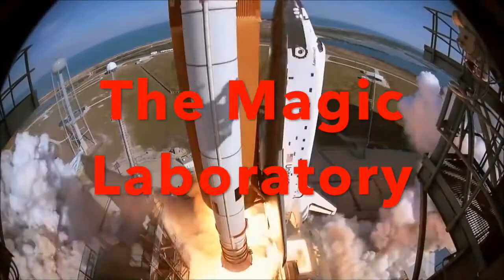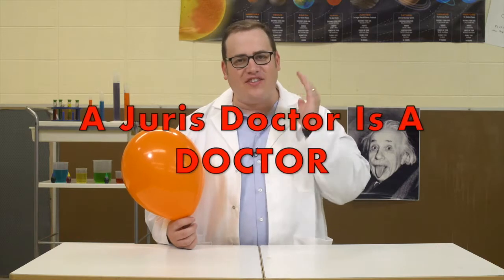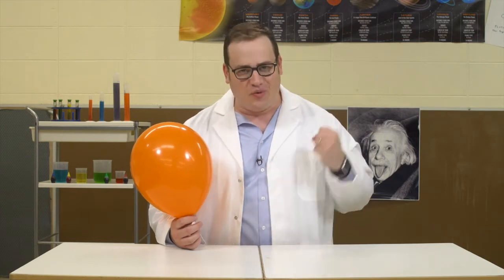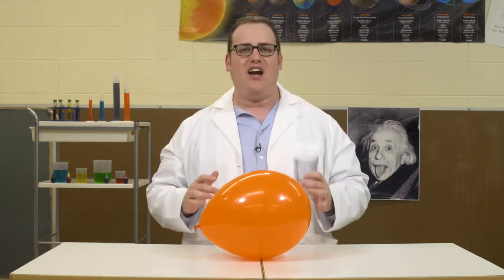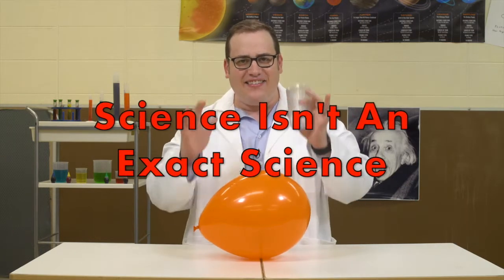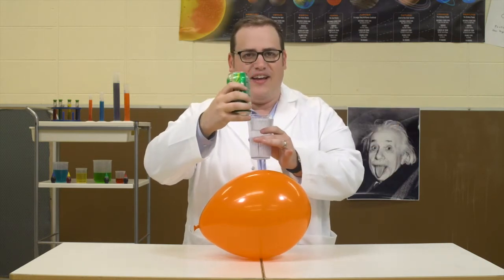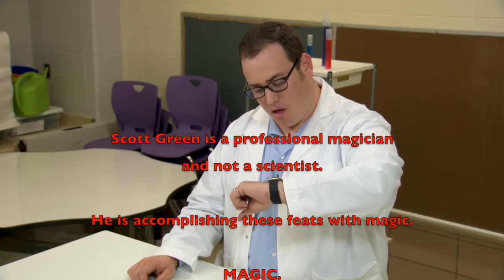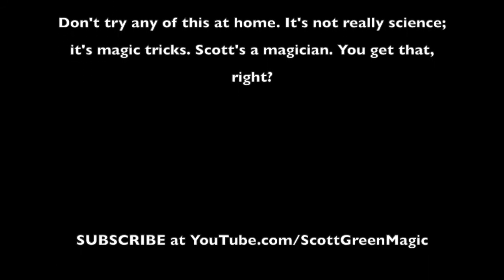Glass of Soda FLOATS? — Magic Laboratory Ep. 8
Dr. Scott Green, J.D. demonstrates another science experiment you should definitely NOT try at home. Can you pour Sprite into a glass and let go without it dropping? Well, when you do it with magic...